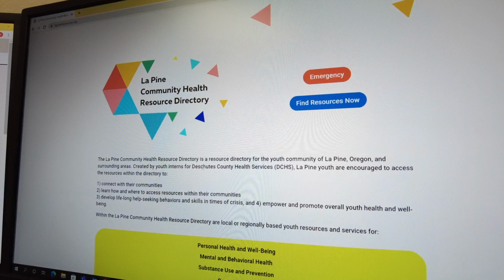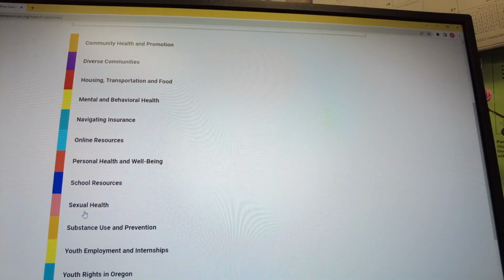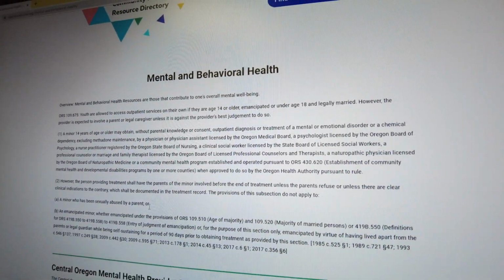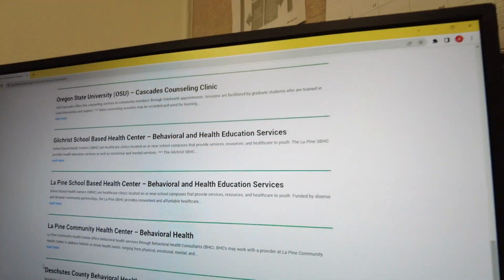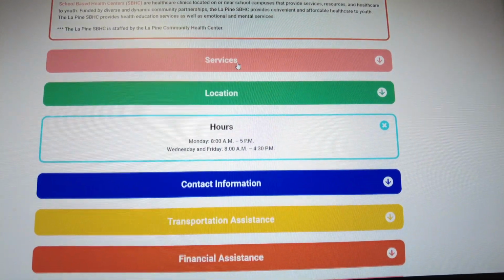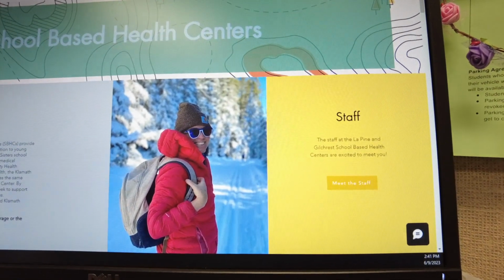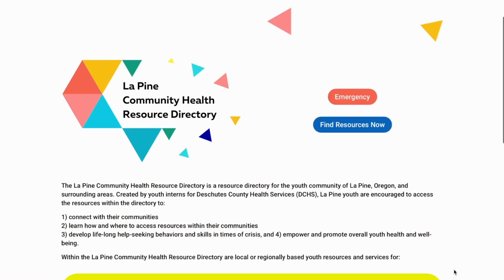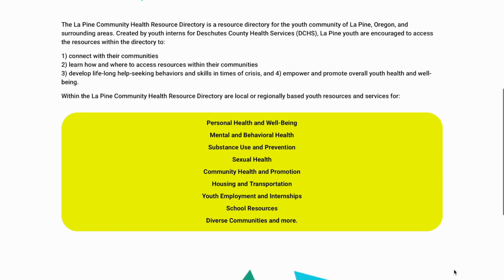La Pine Community Health Resource Directory